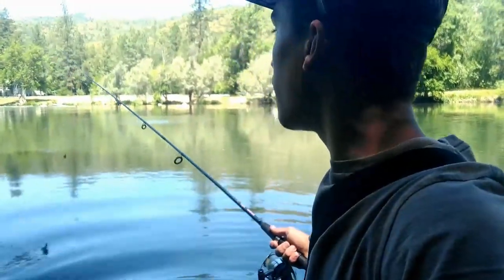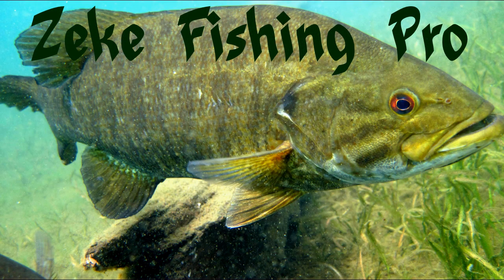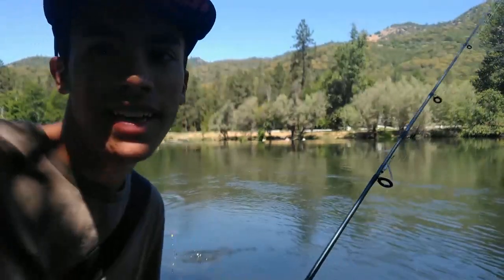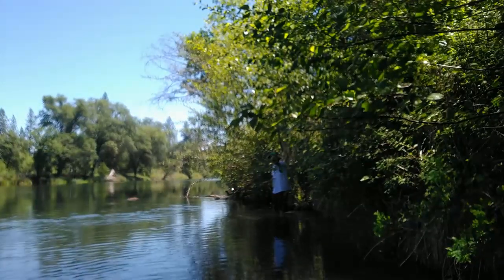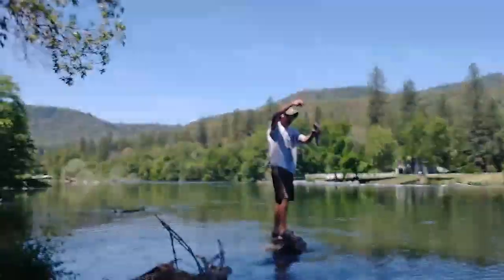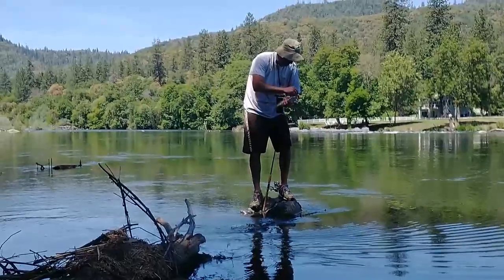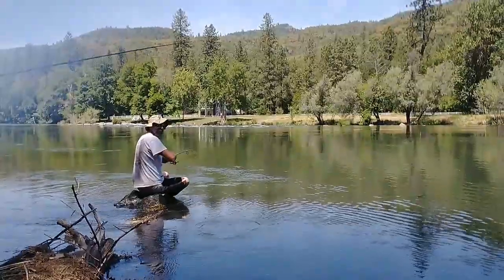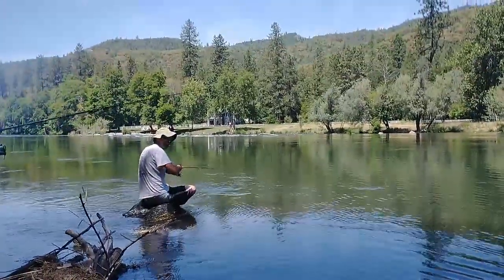Rogue River Fishing - Huge Cutthroat!!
This was a crazy adventure, we hiked through the woods to get to that spot, I think it was worth it.  Let me know what you guys think?